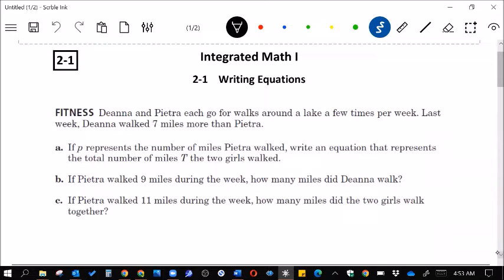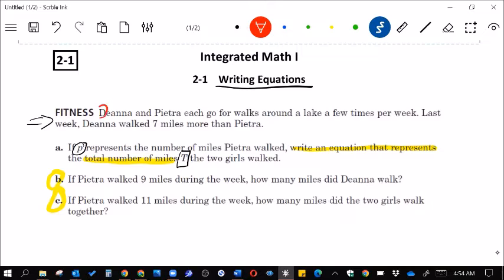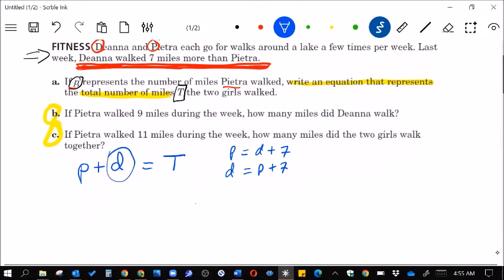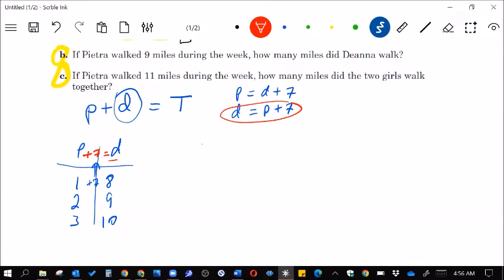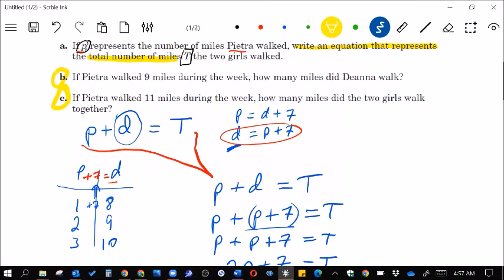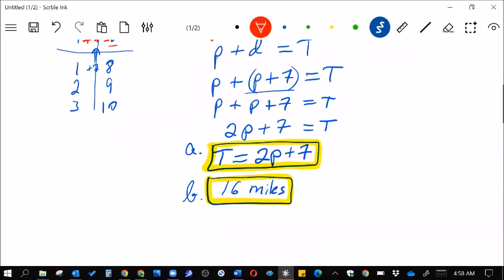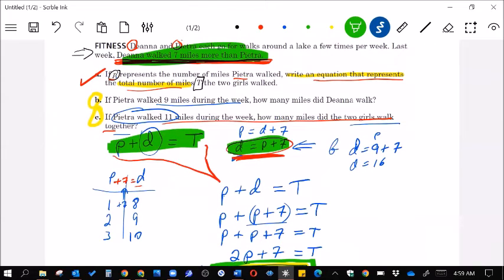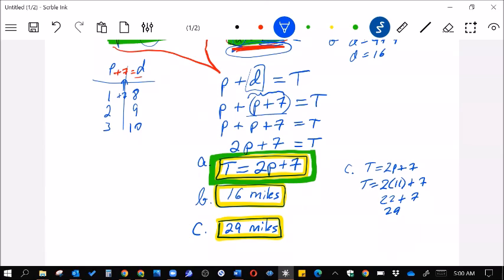2-1 Writing Equations